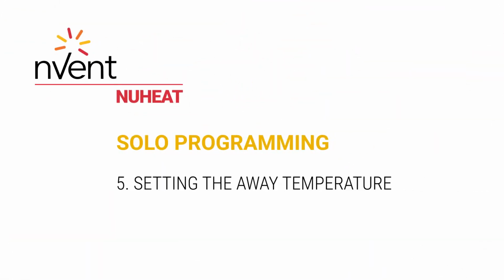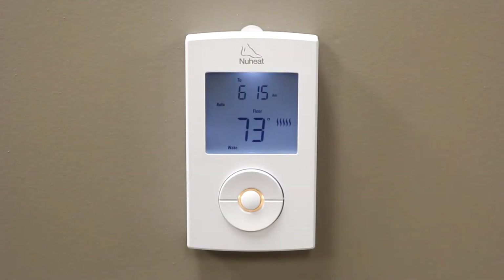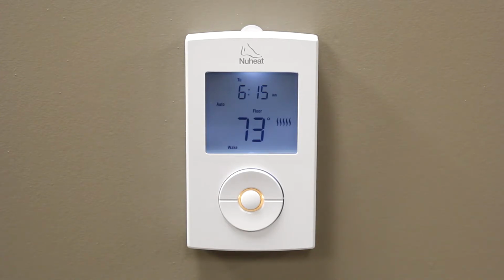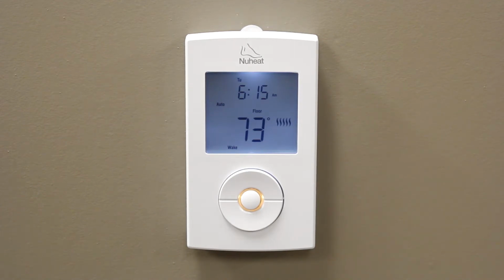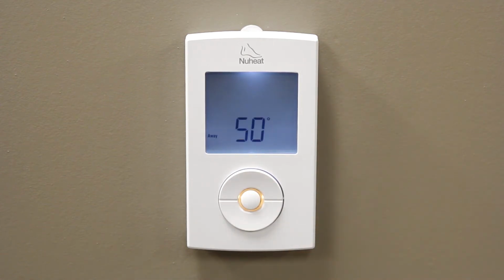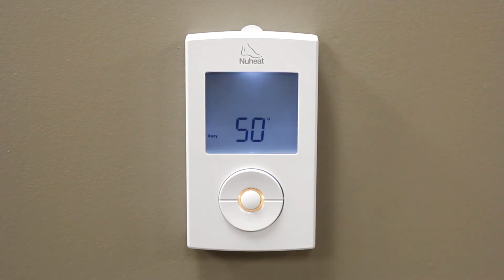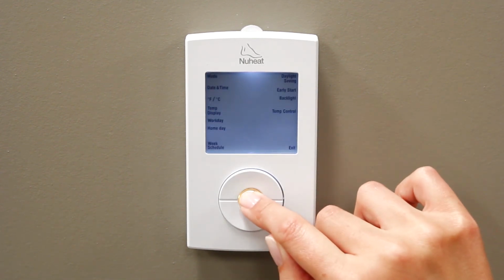NUHEAT SOLO thermostat programming. Step 5, Setting the Away Temperature.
nVent NUHEAT SOLO thermostat installation video. This section will give an overview of how to set the away temperature.